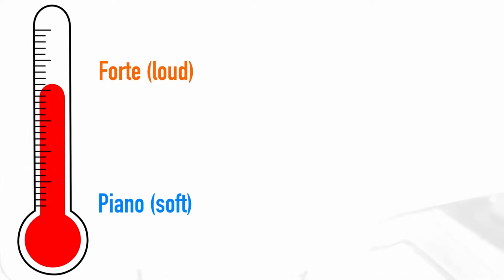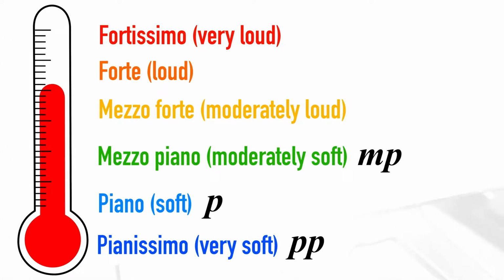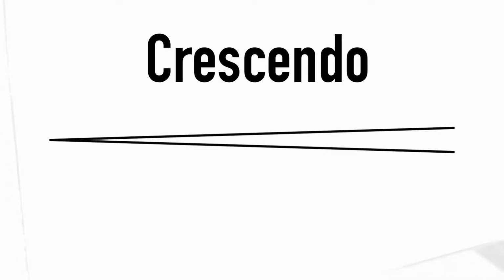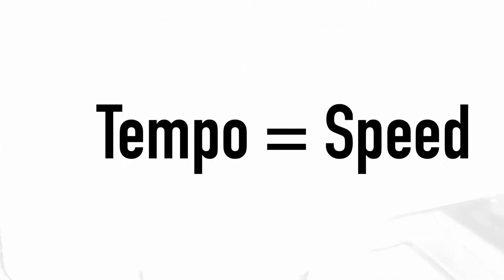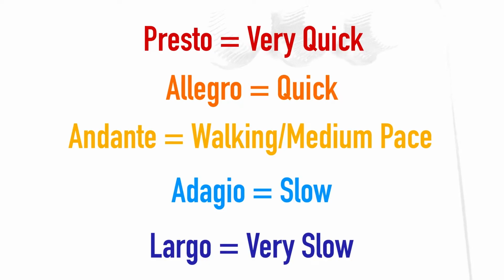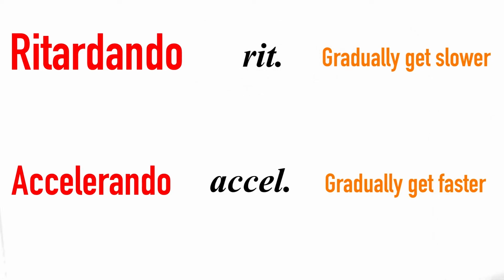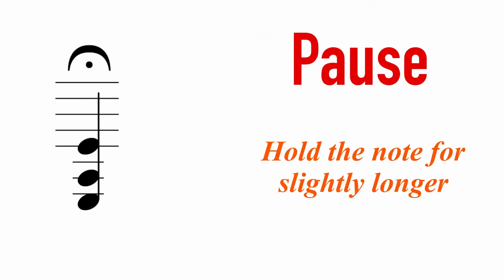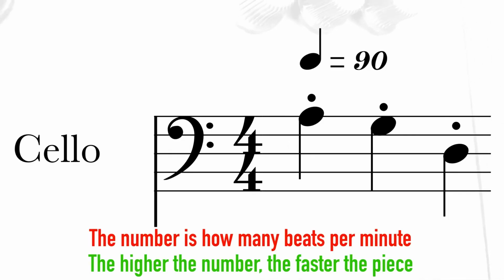Performance Directions (Music Theory Lesson 12)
In this music theory, we learn about performance directions and how they tell musicians what to do.